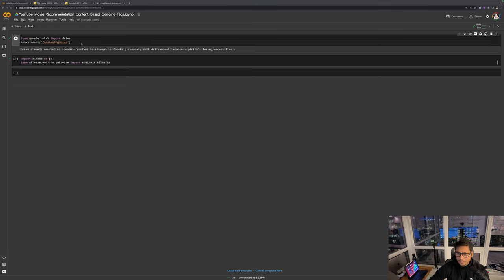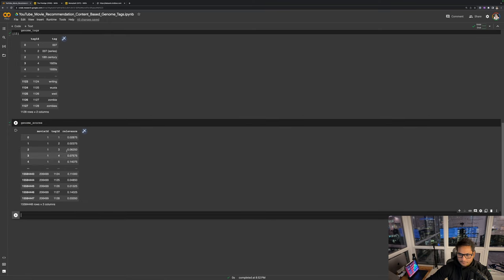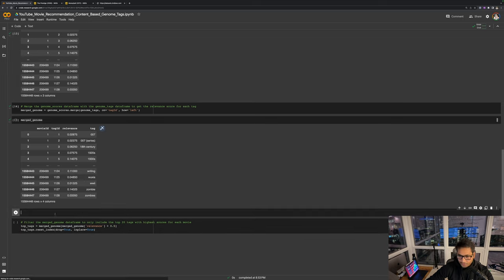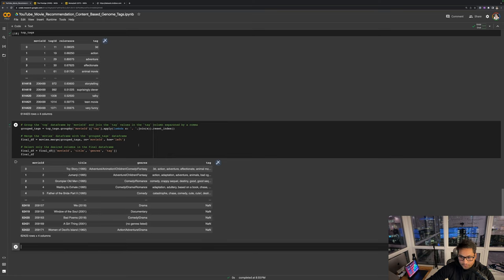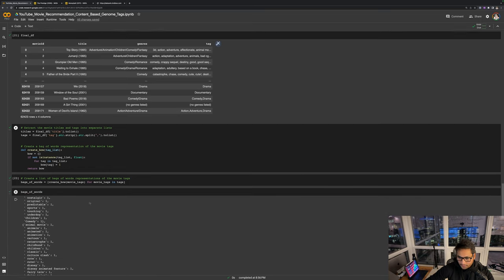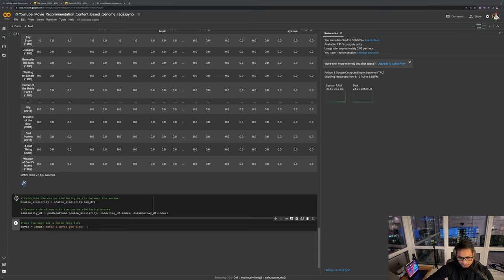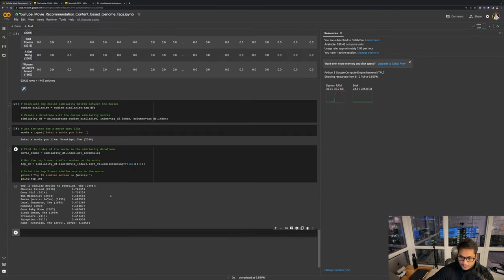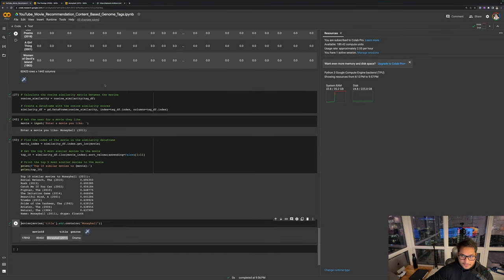4. Content-Based Movie Recommendation System Using BOW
In this video, I use 25m-movie lens data along with genome tags to build a recommendation system that shows similar movies as good as shown by IMDB's official website.